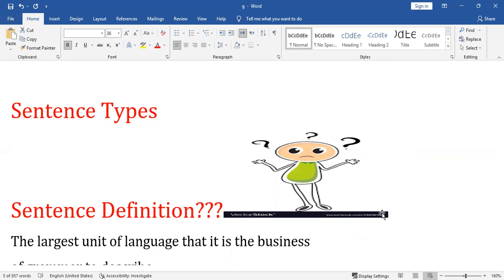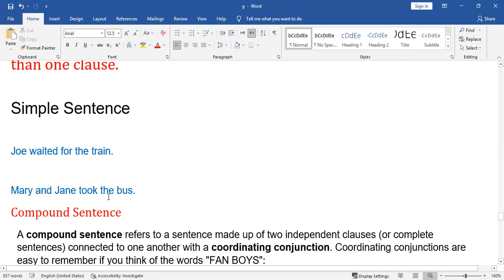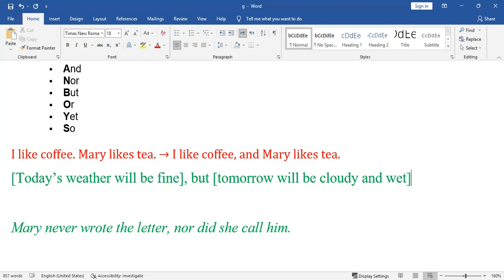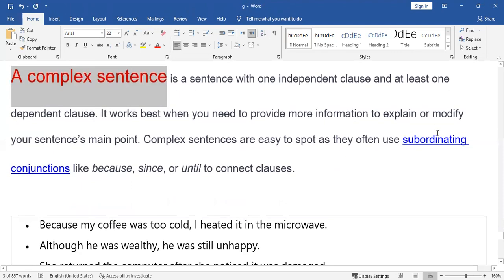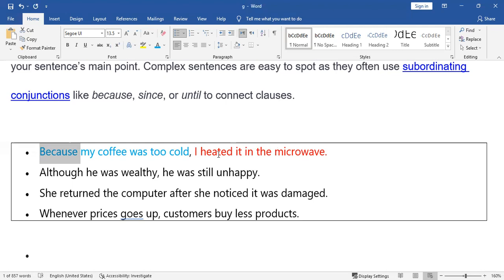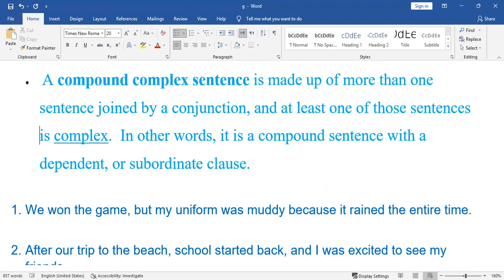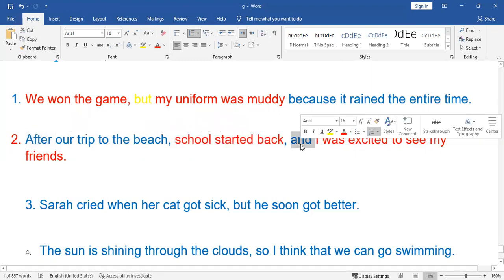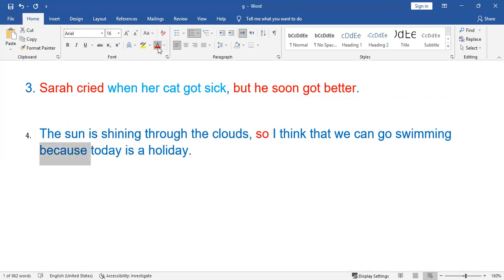الحلقة 3 من المستوى المتقدم فى قواعد اللغة الانجليزية: Types of sentences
Simple, Compound, Complex Sentences and Compound Complex Sentences.
Examples and detailed explanations